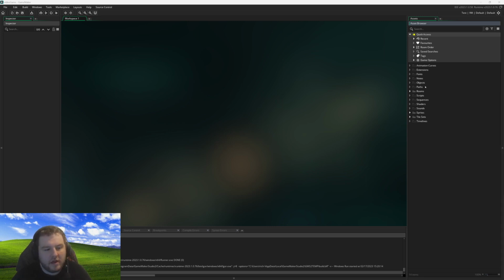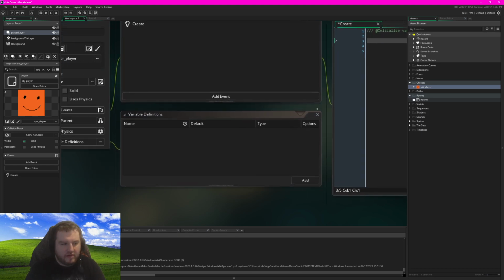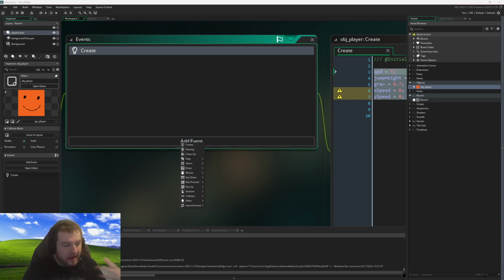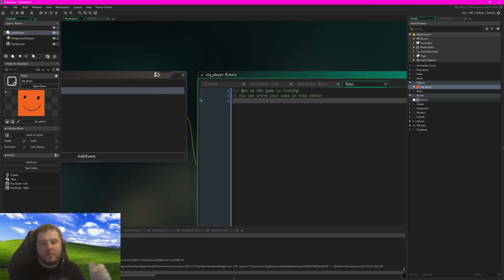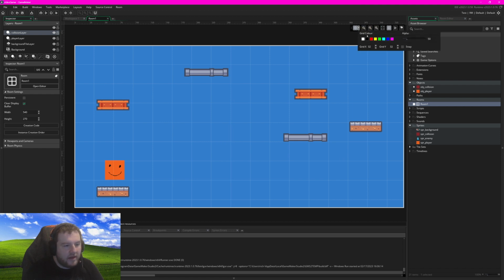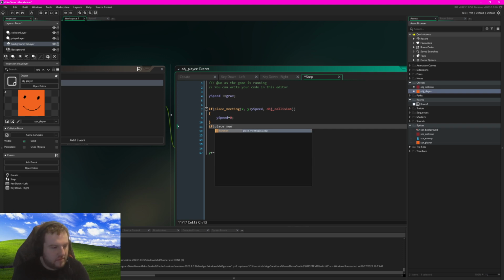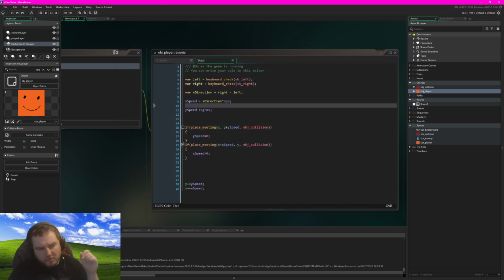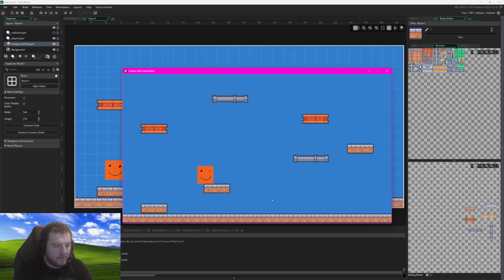4. Player Objects and platforming controls